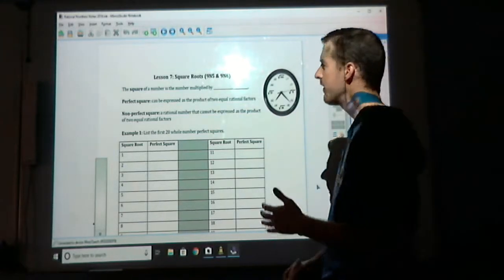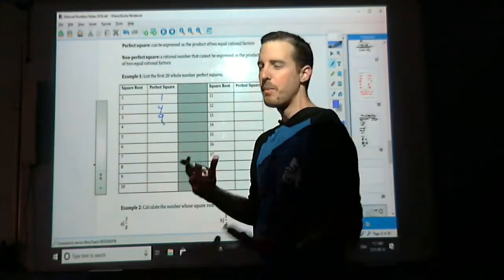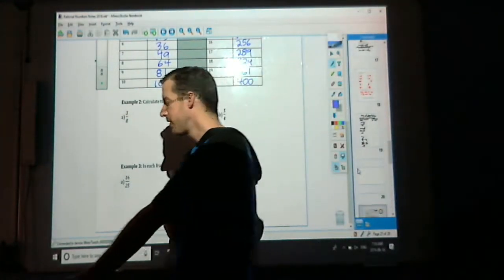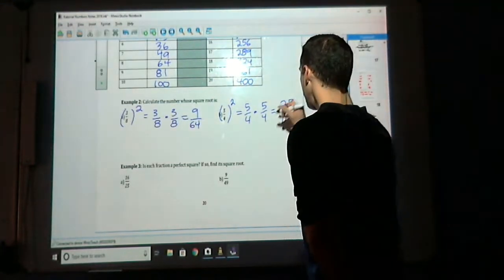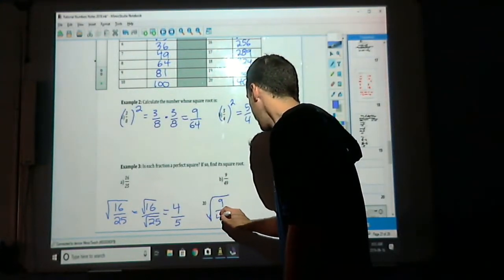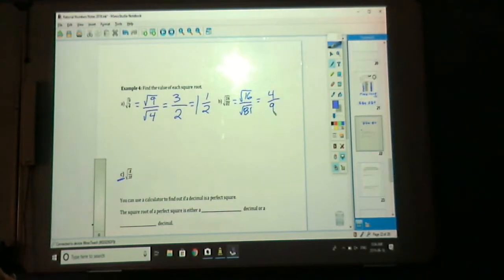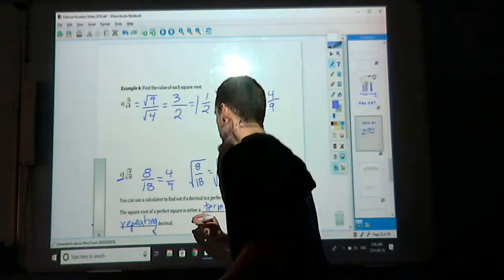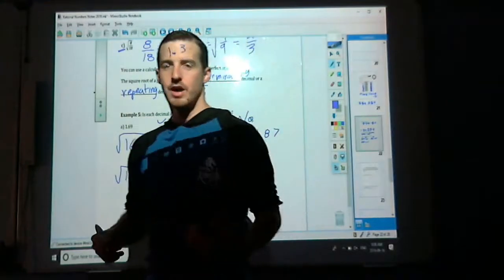Unit 1 Lesson 7